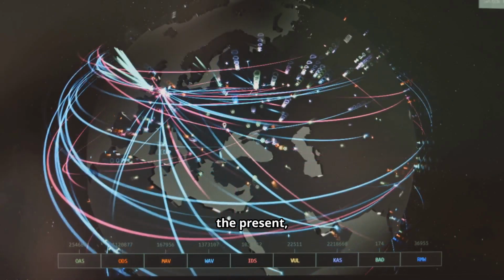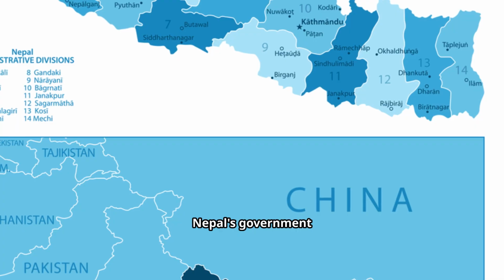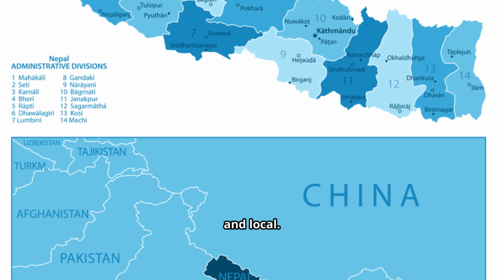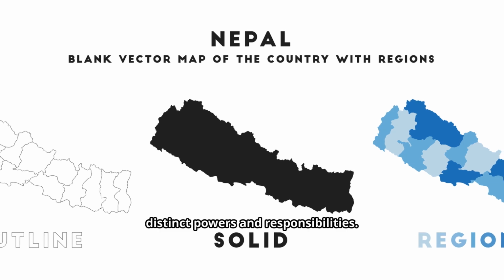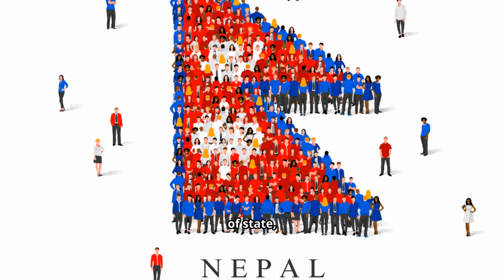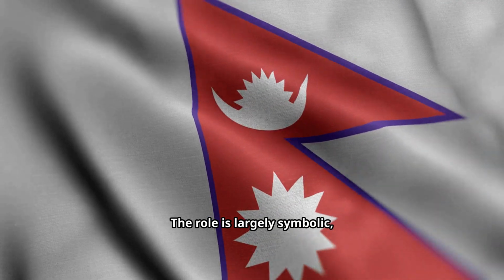How Nepal Became a Republic The Untold 2025 08 27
Political story of Nepal.